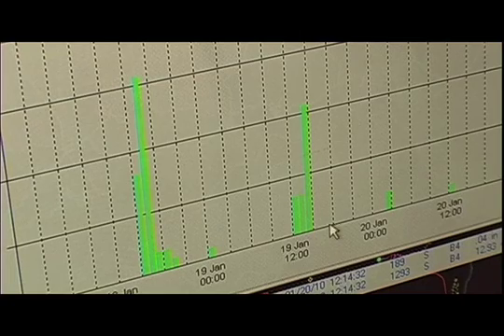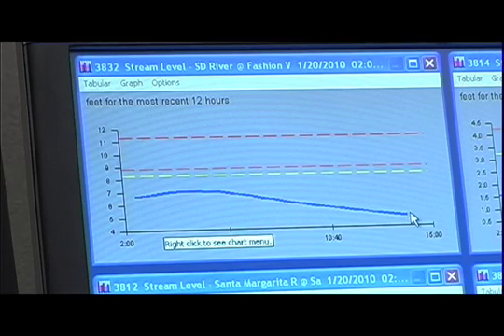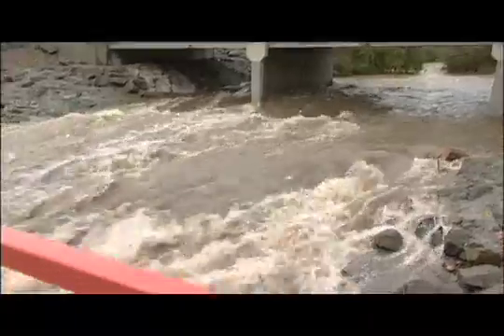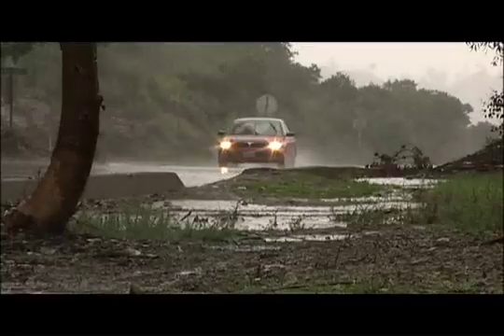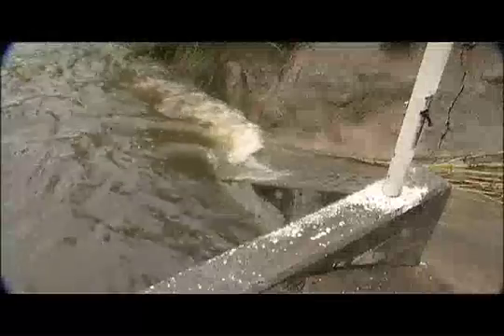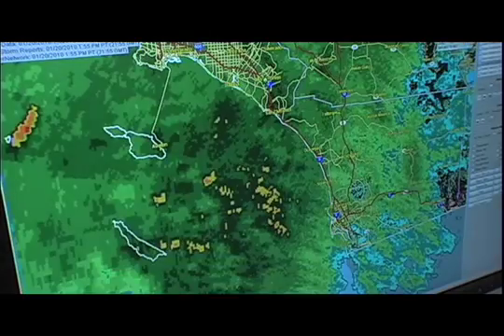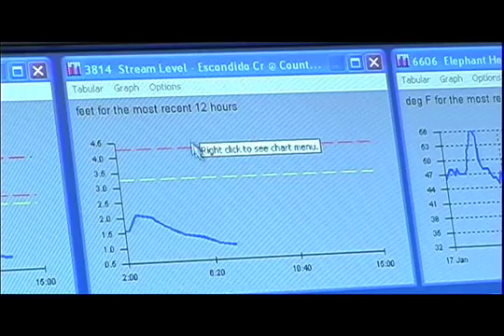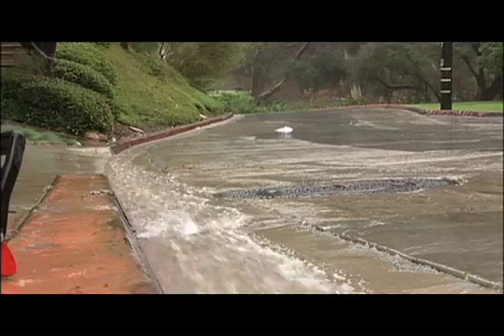Flood Control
When a storm hits San Diego, County Meteorologist Rand Allan can tell you exactly where it's raining and where it might flood, all without getting wet.